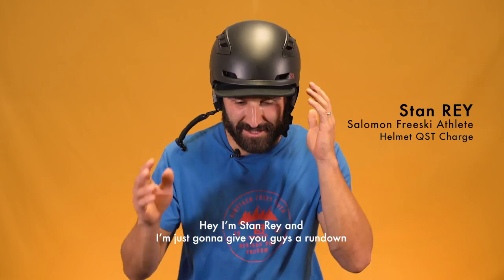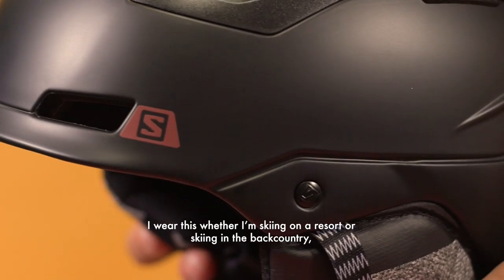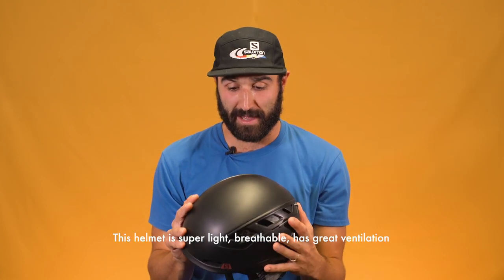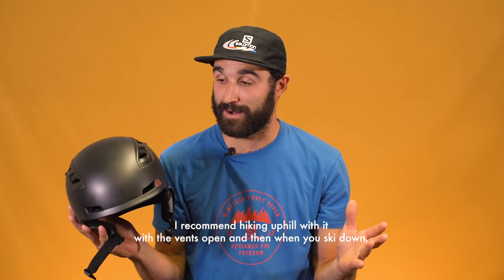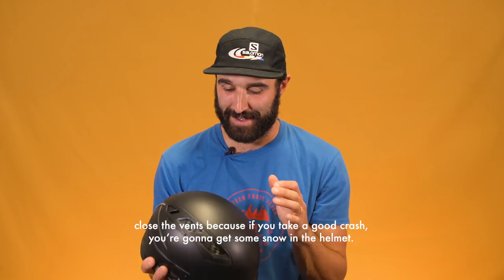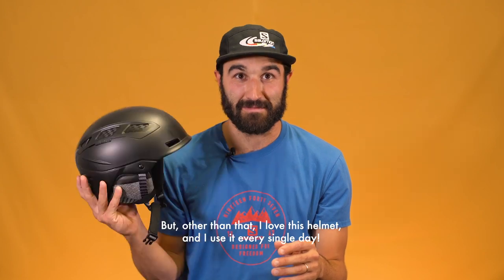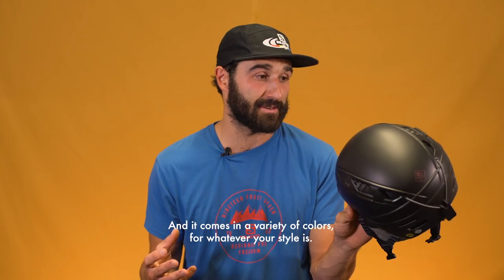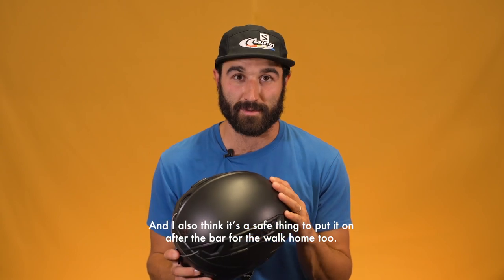QST CHARGE Helmet with Stan Rey | Salomon Freeski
Go beyond the resort. Find an open powder field. Charge it. The QST Charge is made for exactly this type of adventure, with new, double active ventilation and an AdvancedSkin ActiveDry and Merino liner to deliver maximum climate control, day after hard-charging day.